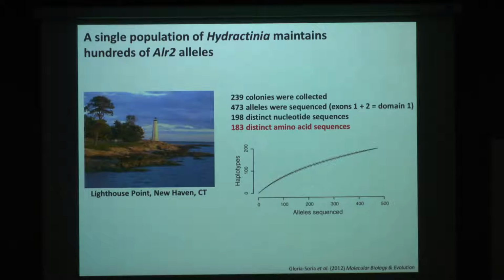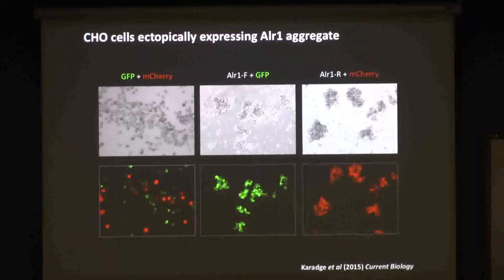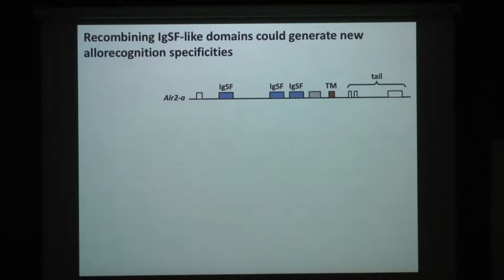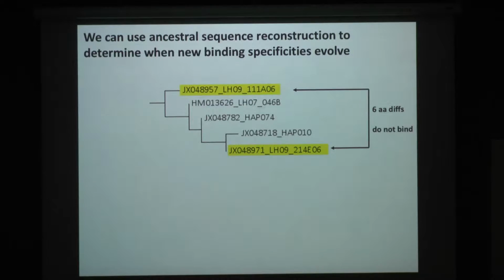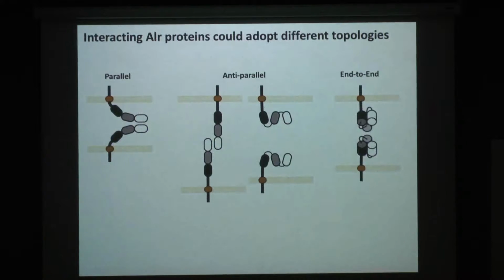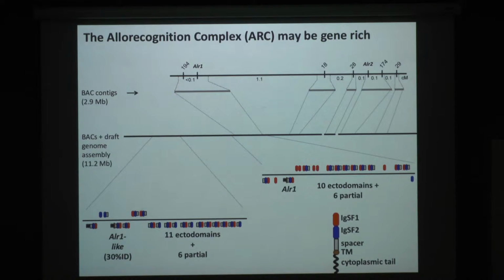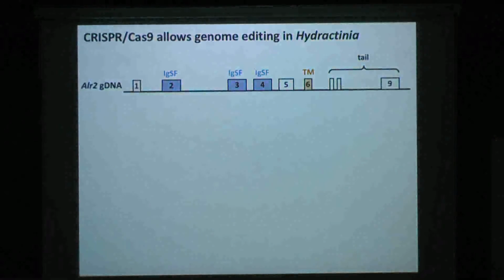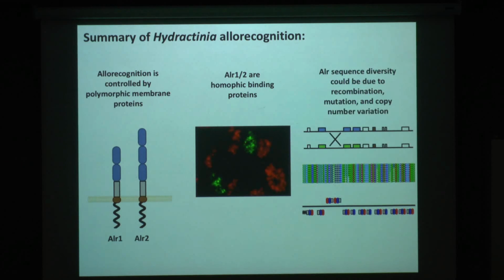Matthew Nicotra, University of Pittsburgh - Part II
Allorecognition: How a cnidarian tells friend from foe